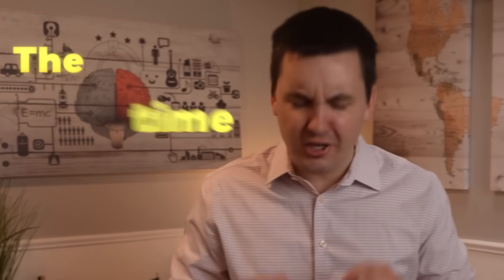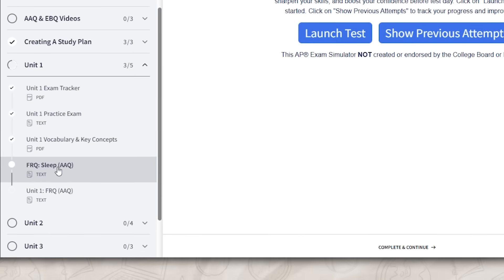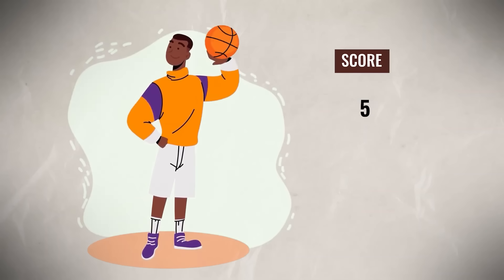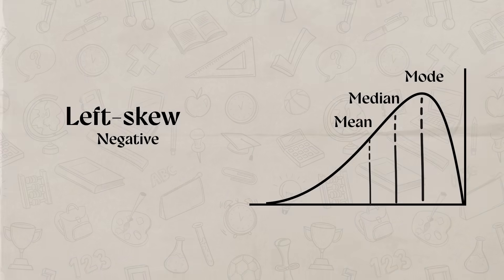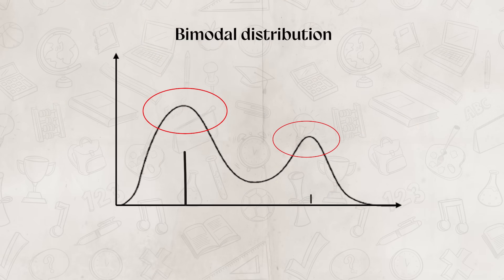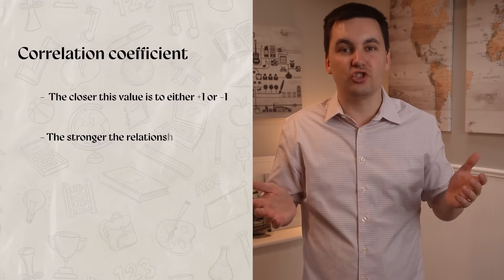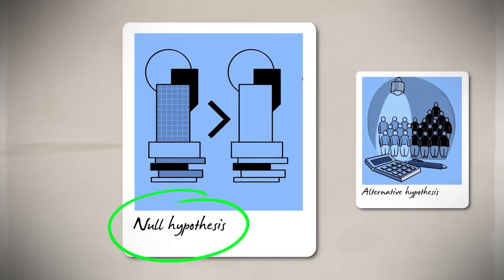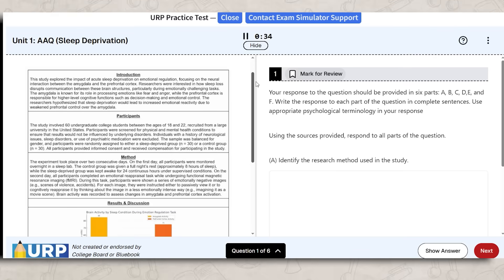AP Psych AAQ Part C Explained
Chapters:
0:00 Part C Overview
1:44 Central Tendency (Mean. Median, & Mode)
2:13 Regression Towards the Mean
3:16 Central Tendency (Mean. Median, & Mode)
4:00 Skewness
4:40 Measures of Variability (Range & Standard Deviation)
5:50 Positive & Negative Skew/ Bimodal Distribution
6:07 Z-Score
6:35 Percentile Rank
7:13 Correlational Coefficients
8:20 P-Value
9:09 Effect Size
10:01 Effect Size Vs. Statistical Significance